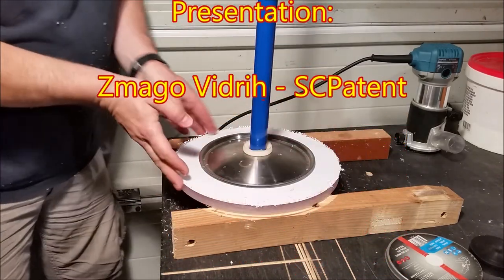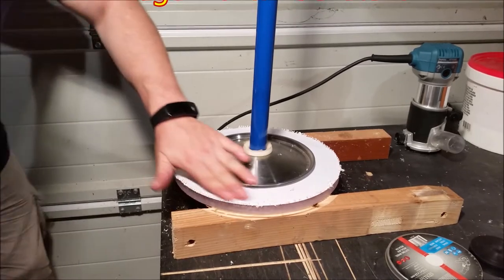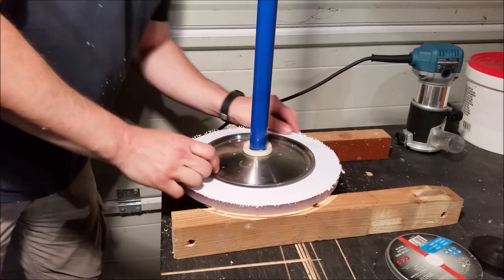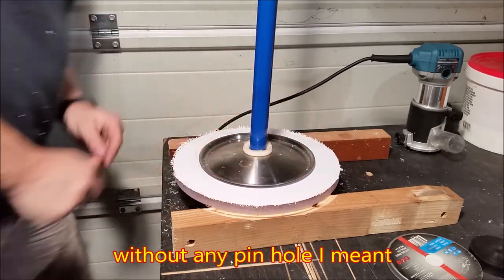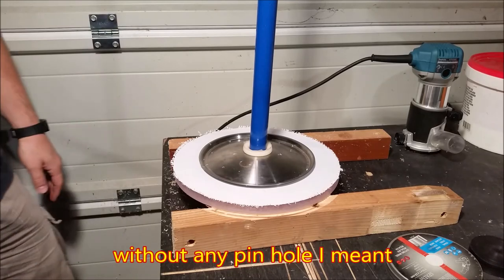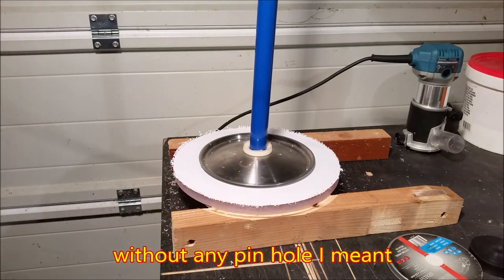Router circle cutting without any pin hole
I needed to cut some circle plates without any pin hole. So I came up with a jig like this...